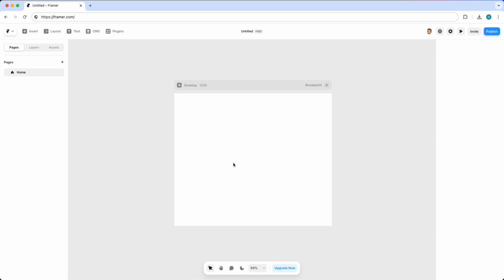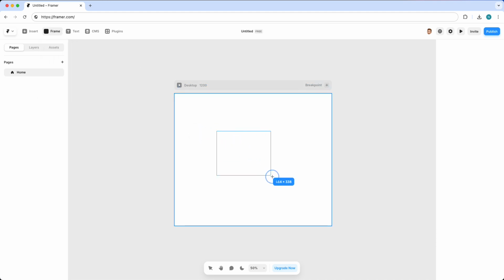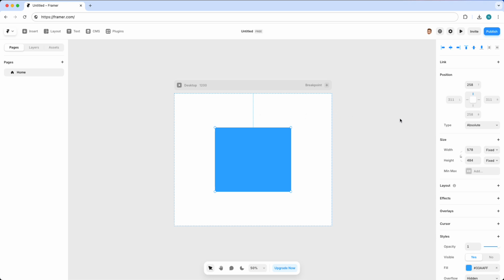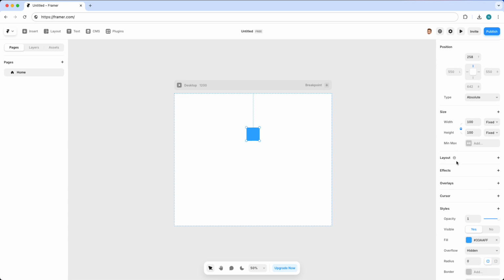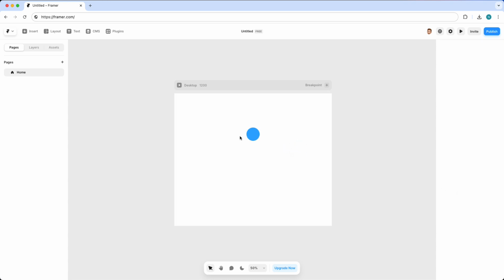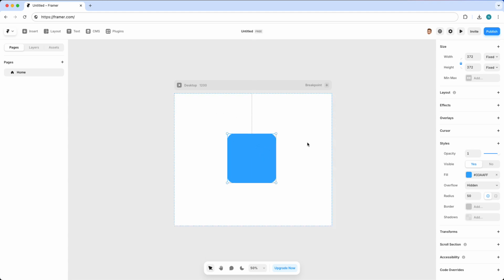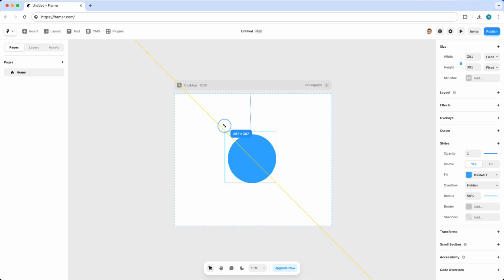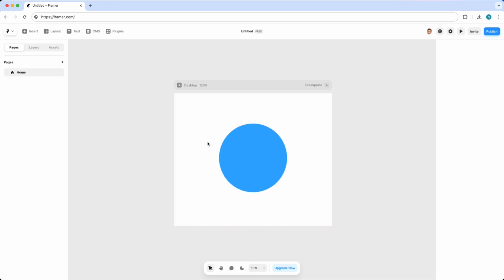How to Create a Circle in Framer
Get 3 months of Framer Pro FOR FREE with code 'partner25proyearly' and using this

In this video I'll show you how to create a perfect working circle in Framer. The method is very simple and clearly described in the video. Follow all of the steps in the video, and add a circle to your Framer website . And that's how you can make a round circle that is responsive in Framer.